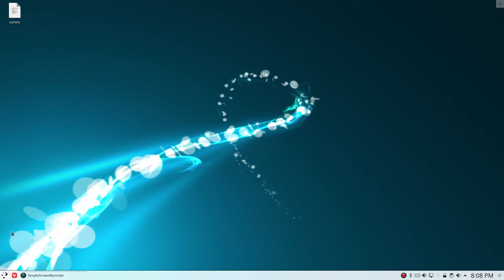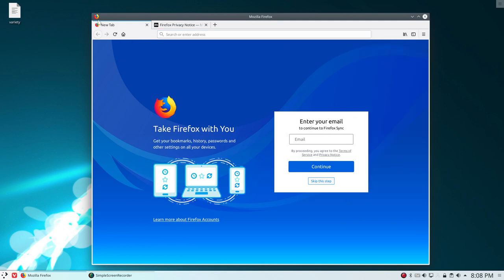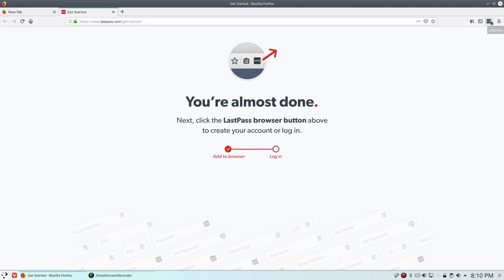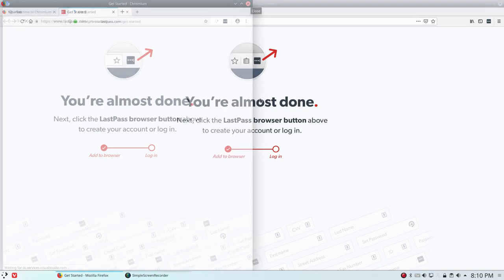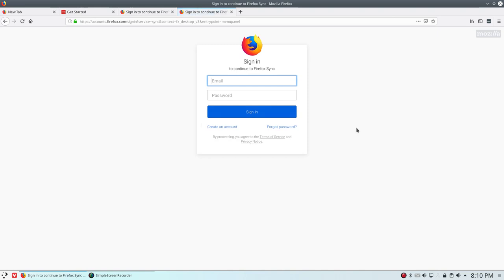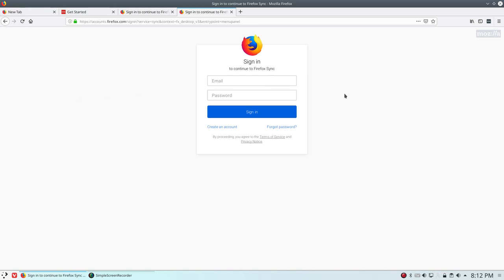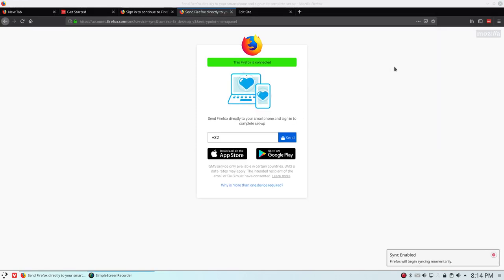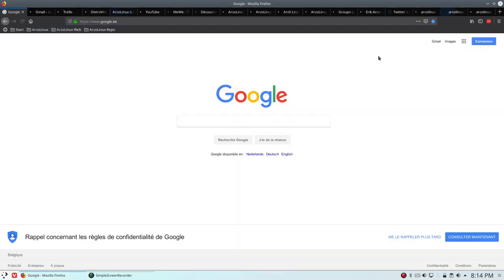ArcoLinux : 637 install lastpass with yay and sync firefox after a clean install - any desktop